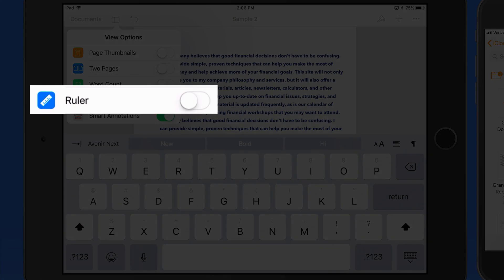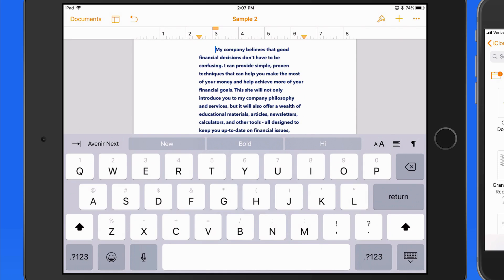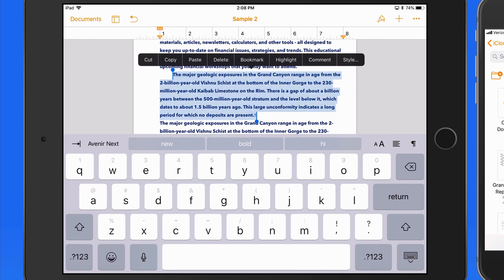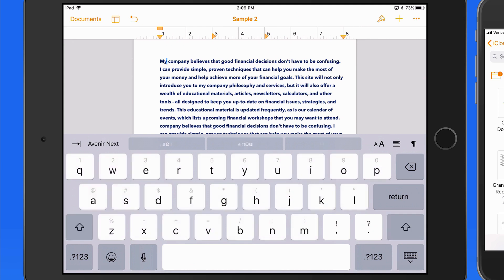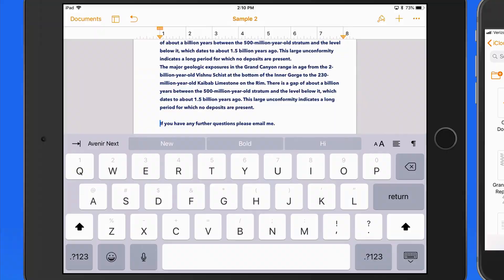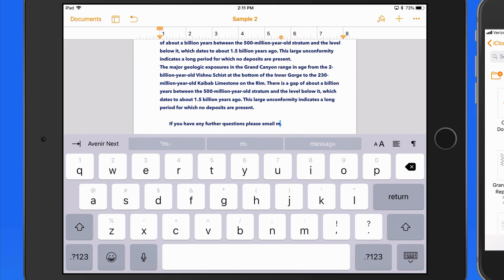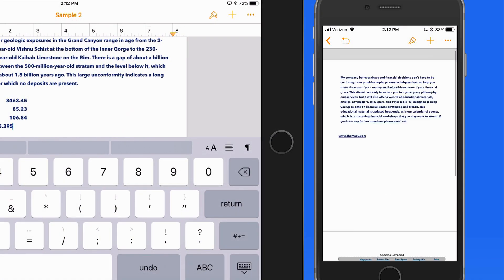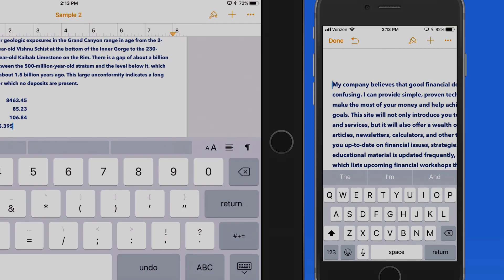How to use Rulers & Tabs in Pages for iPad & iPhone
In this lesson from our full tutorial on Pages for iOS see how to control indents and margins in Pages. See how to set a margin for a full paragraph and make that a paragraph style.